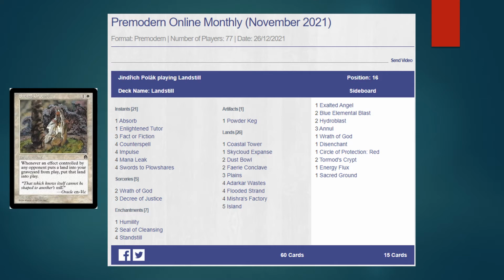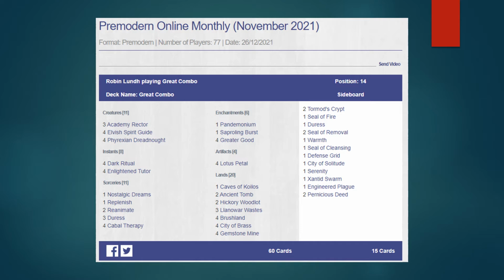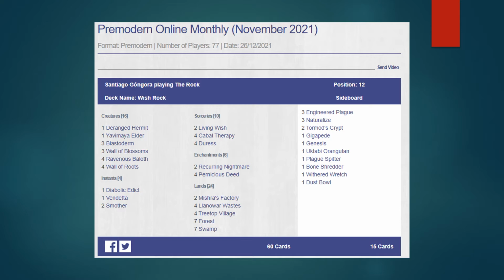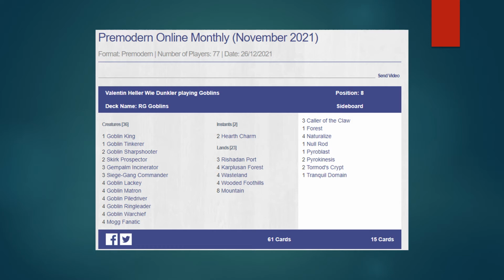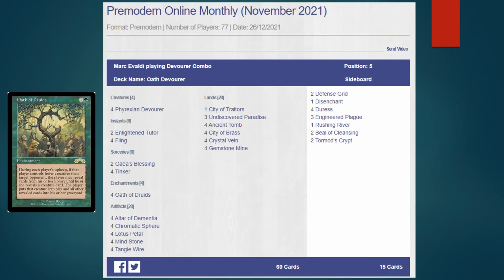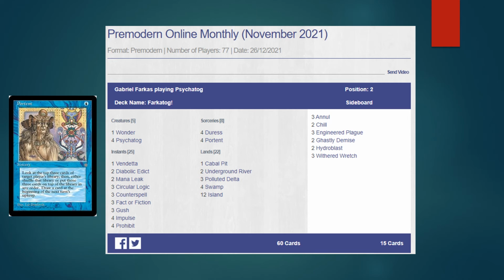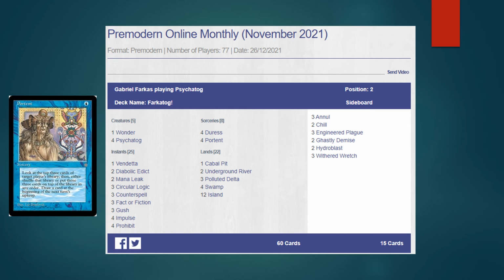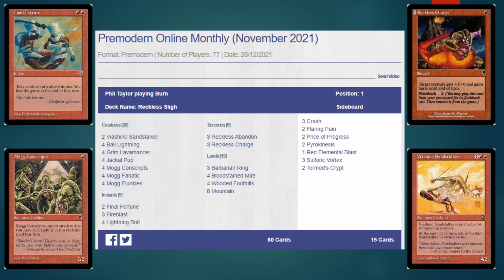Premodern Deck Digest 15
It is that time again where we look at the newest, big Premodern tournament. Got some old favorites and some spicy new lists and tech so let's get to it!